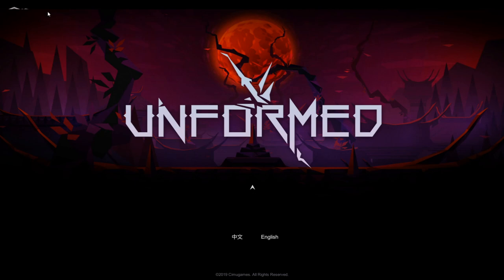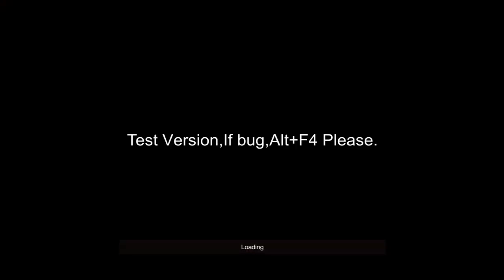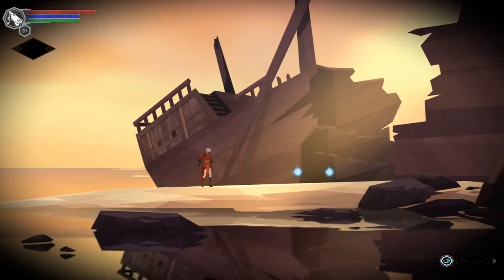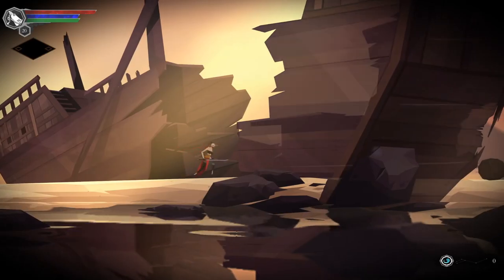Let's Play Unformed | Closed Alpha Version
We'd Like to thank Blackfire Games for the opportunity to play this game in its early stages, please check out their social media pages, as well as give the game a go when it becomes available on steam!!

Hey there since you're reading this why not hit the sub button, or take a look at our discord?